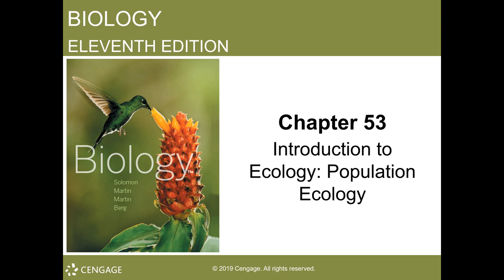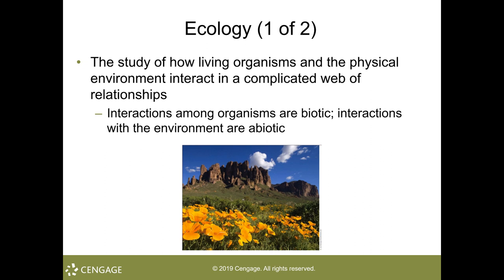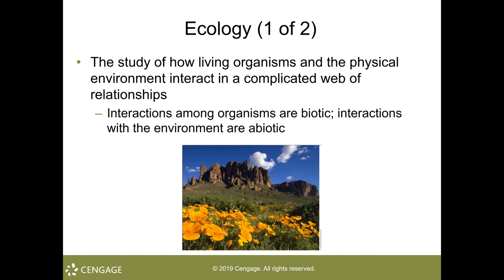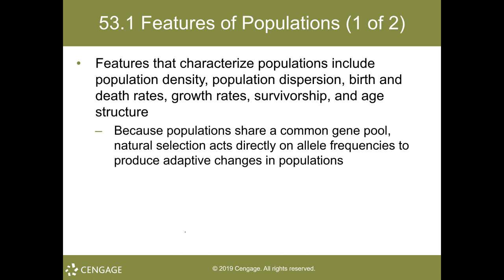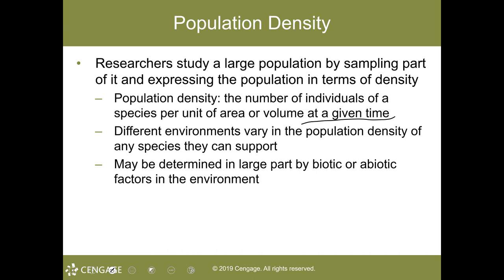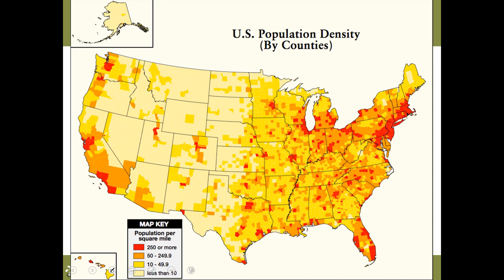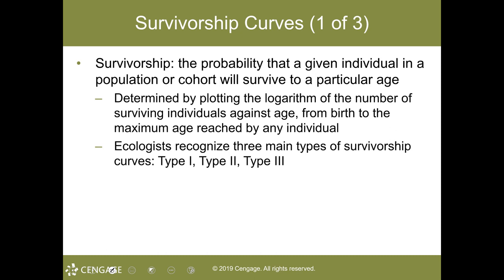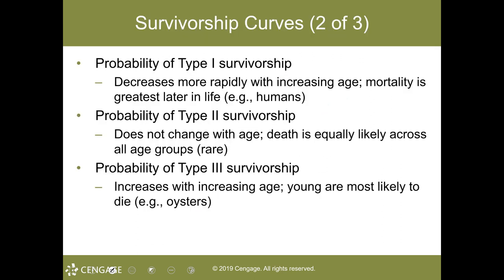BIO 104, Chapter 53 Lecture Overview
Principles of Biology II, Chapter 53 Lecture Overview